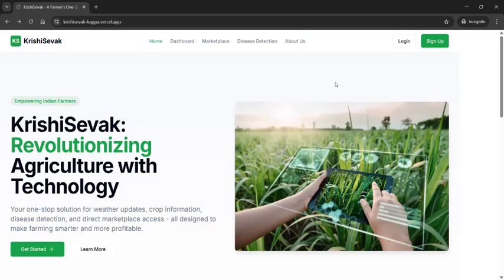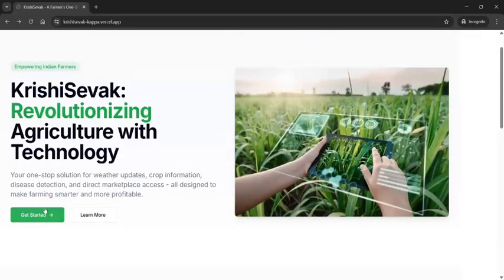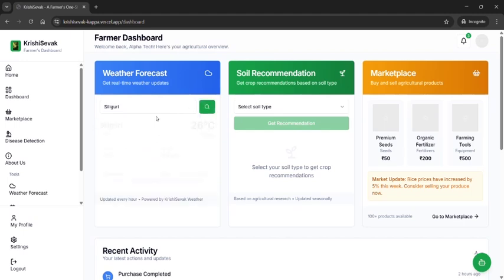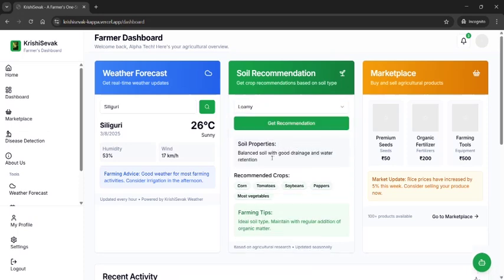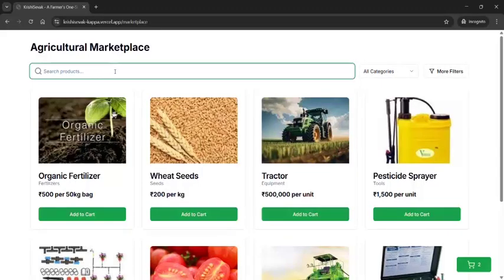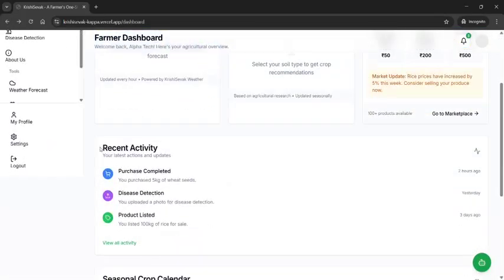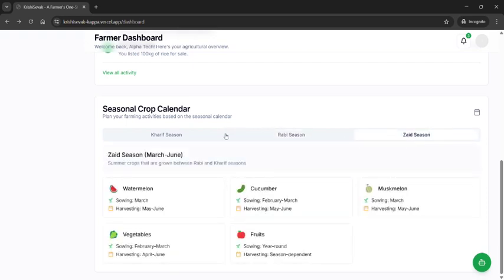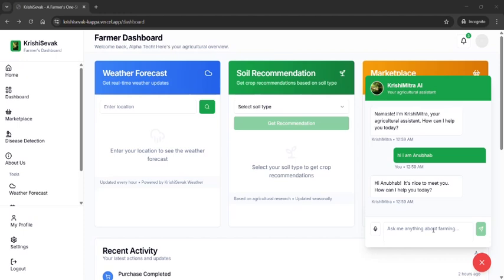AI Powered Crop Yield Prediction and Optimization | SIH PS : 25044 | Smart India Hackathon 2025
25044
Problem Statement Title

Al-Powered Crop Yield Prediction and Optimization

Description:

Develop an AI-based platform to predict crop yields using historical agricultural data, weather patterns, and soil health metrics. The system should provide actionable recommendations for farmers to optimize irrigation, fertilization, and pest control, tailored to specific crops and regional conditions.

Expected Outcome:

A scalable software solution (web/mobile app) that helps small-scale farmers increase productivity by at least 10% through data-driven insights, with an interface supporting regional languages for accessibility.

Technical Feasibility:

Utilizes machine learning models (e.g., regression, neural networks) trained on open-source agricultural datasets, integrated with APIs for real-time weather and soil data.

Copyright : Bodhisatwa Dutta © & Team La Masia